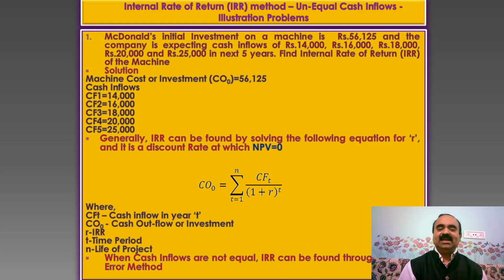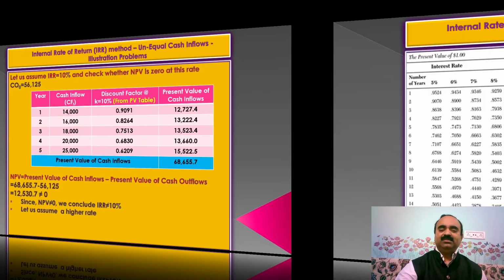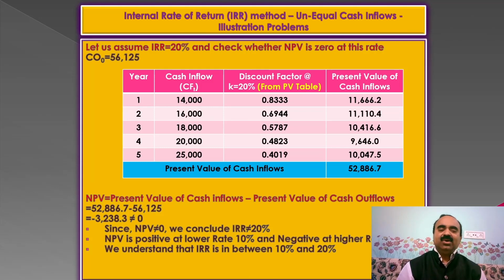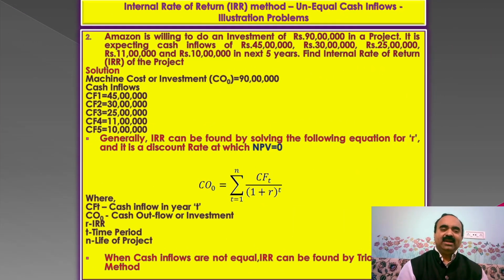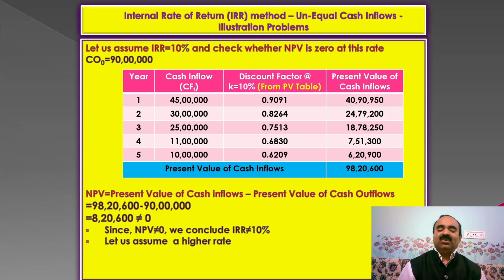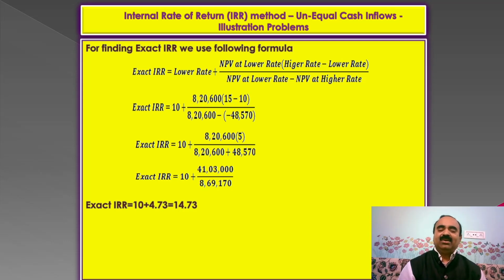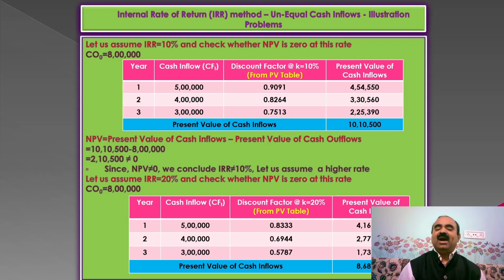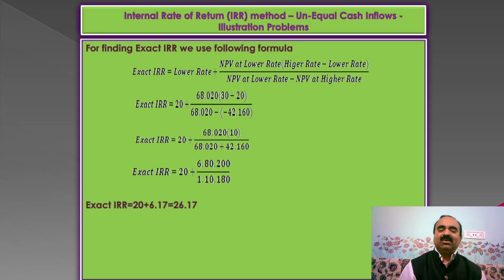Internal Rate of Return (IRR) Method - Un-equal Cash Inflows - Illustration Problems / Case studies